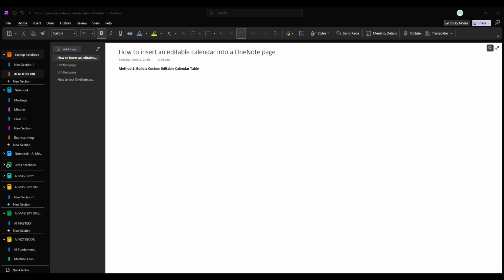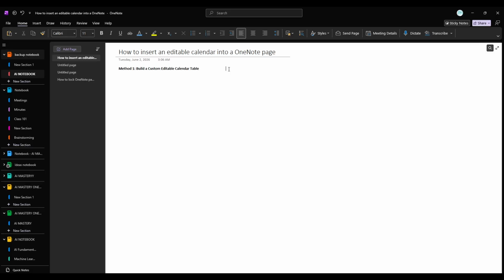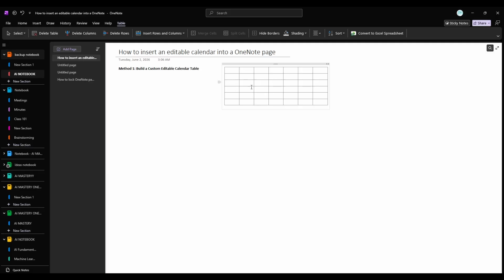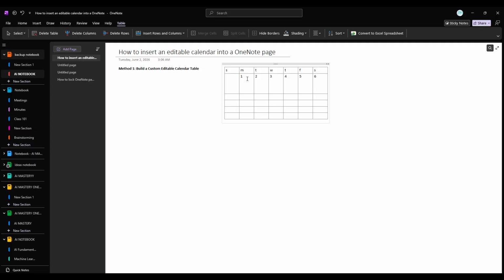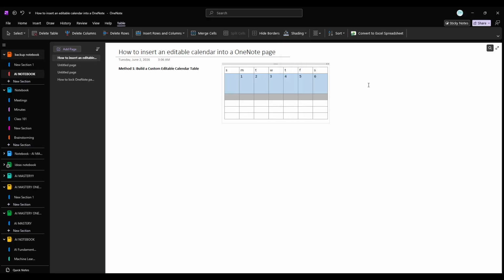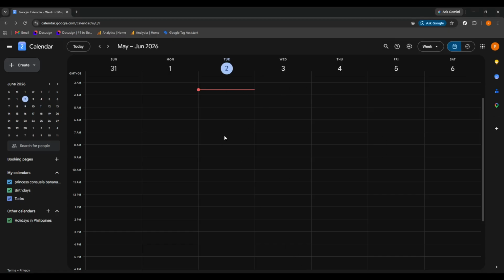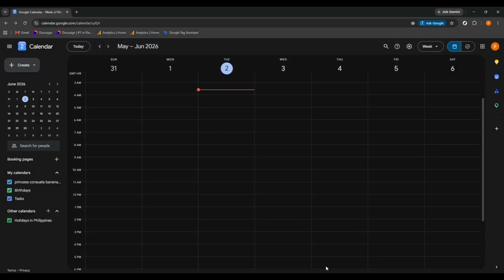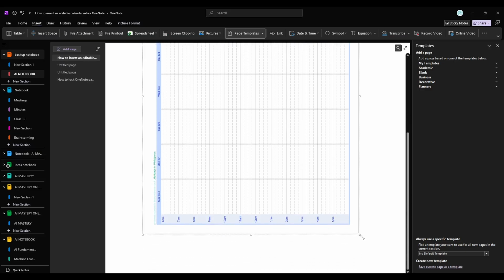How to Insert an Editable Calendar Into a OneNote Page (Full Guide 2026)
In this video, we discuss how to insert an editable calendar into a OneNote page, solving the frustration of OneNote's lack of a built-in calendar template. We cover two methods: building a custom editable calendar table that you can save as a reusable template, and printing your Outlook or Google Calendar directly into OneNote as an image. Whether you want to add an editable calendar to OneNote for task management or create a monthly calendar template, these step-by-step instructions will help you get it done.

00:00 Introduction
00:20 Two methods overview
00:31 Method 1 starts
00:51 Fill in day headers
01:16 Add padding with Alt+Enter
01:35 Shading weekend columns
01:50 Shading header row
02:03 Save page as template
02:17 Name and save template
02:33 Open Google Calendar
02:43 Print calendar from browser
02:55 Select OneNote as printer
03:05 Choose notebook location
03:22 Custom table summary